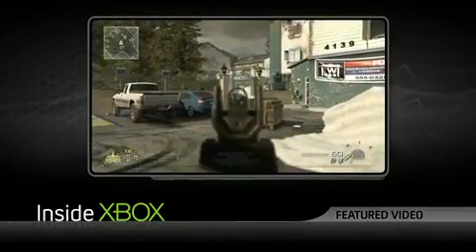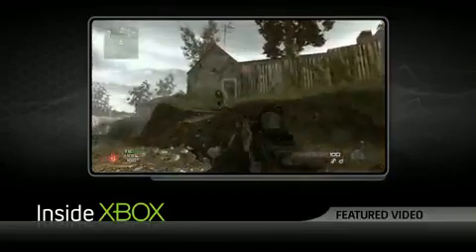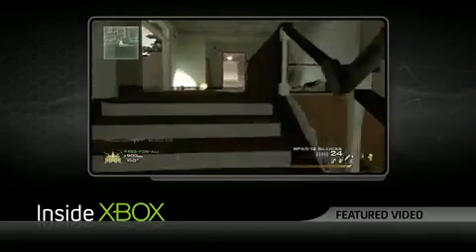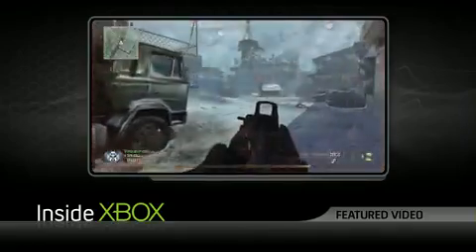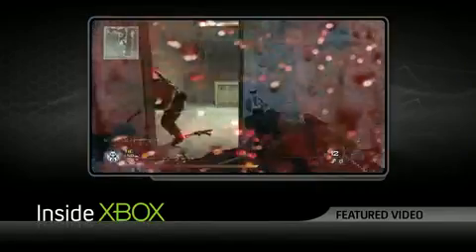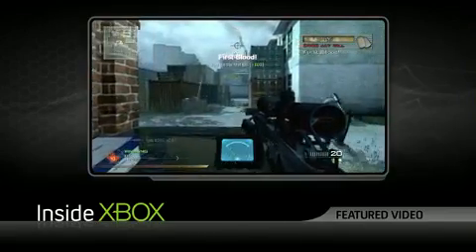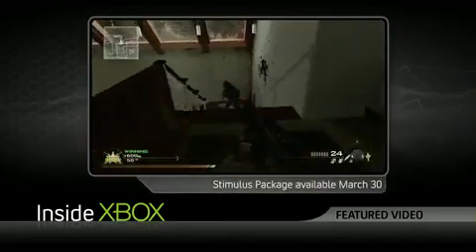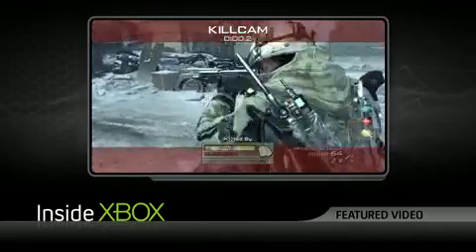Call of Duty Modern Warfare 2 - Stimulus Package